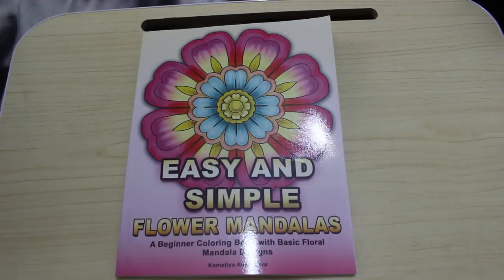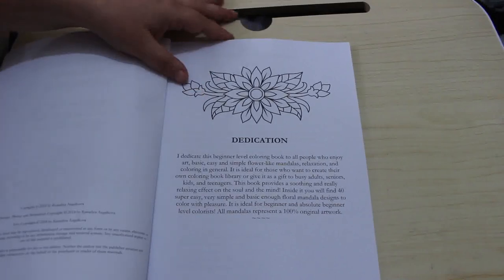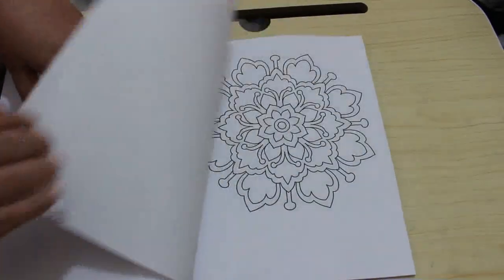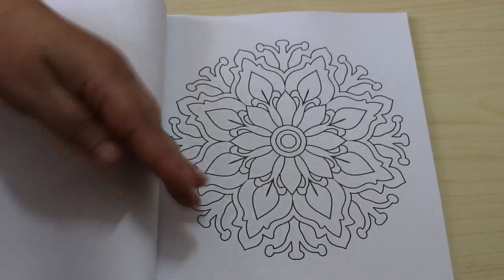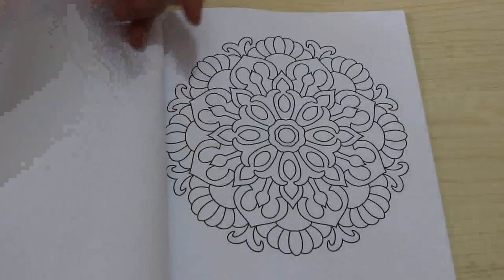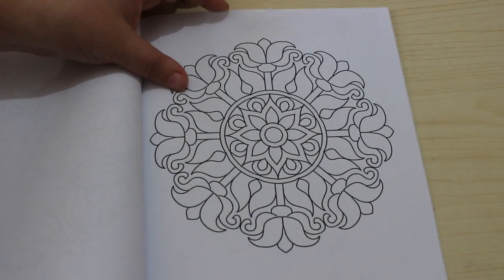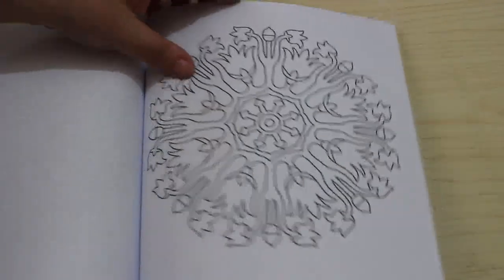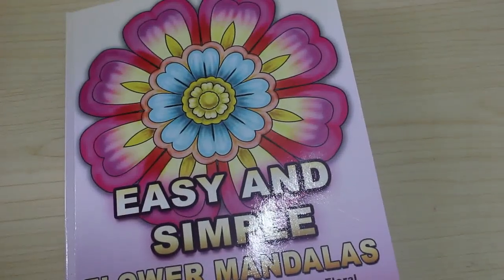Easy and simple Mandalas Flip Through by Kameliya Angelkoiva